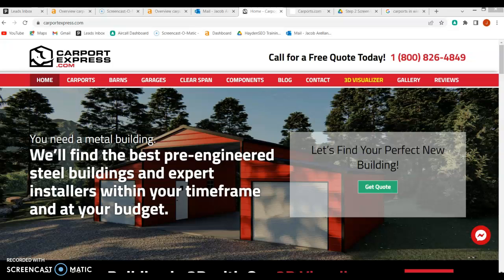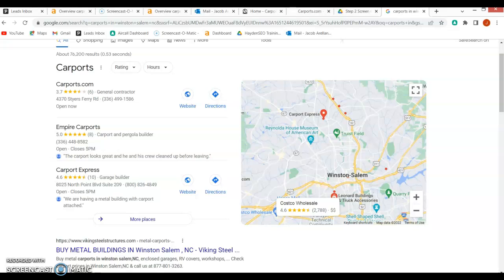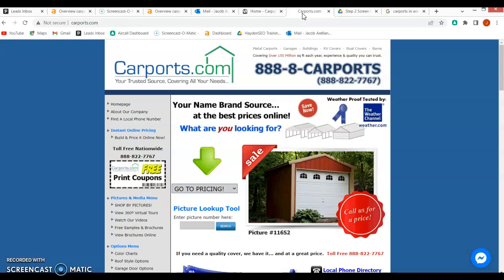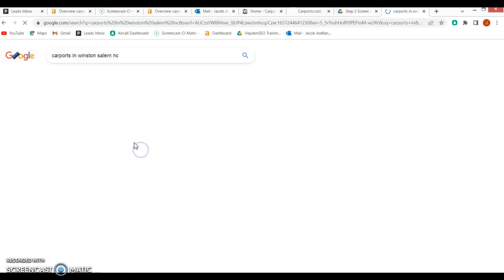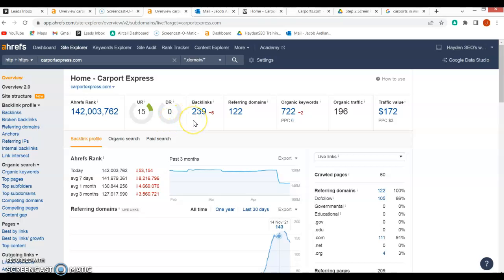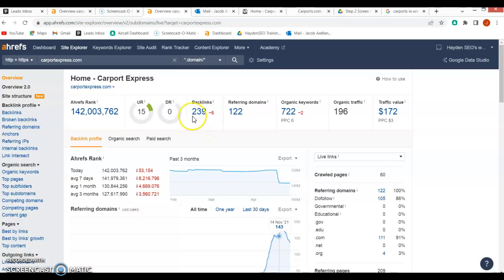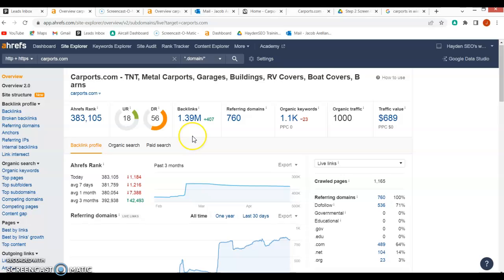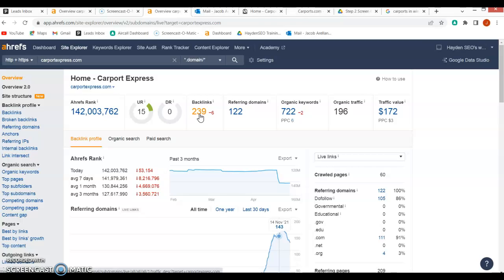Carport Express- Hayden SEO show's how to outrank competition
ITLE:
DESCRIPTION :
Jacob at Hayden SEO Shows Carport Express. How to out Rank their competition in Winston Salem NC and increase their customers! If you would like help to build your website or receive your very own free audit of your website with steps how to out rank your competitors please go and fill out the form or call us at .